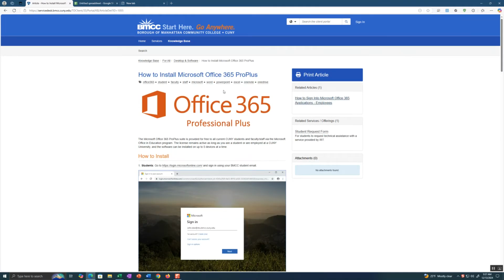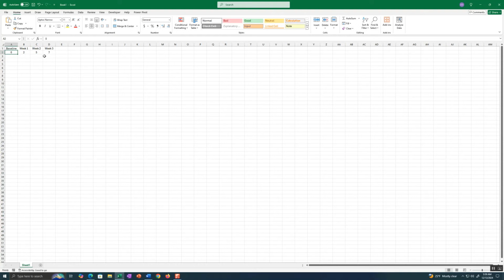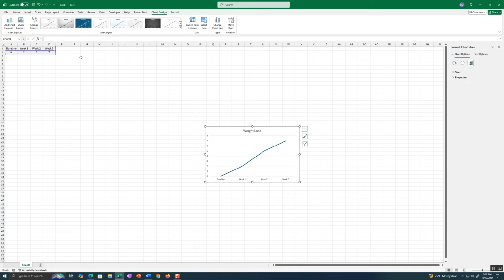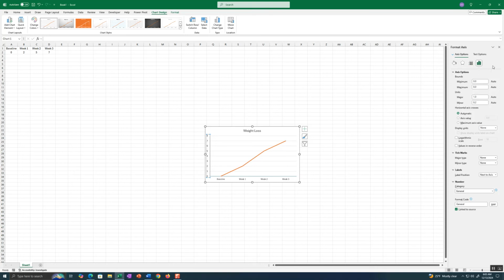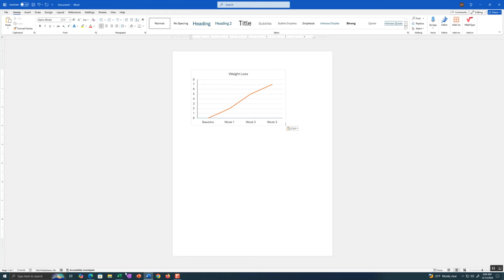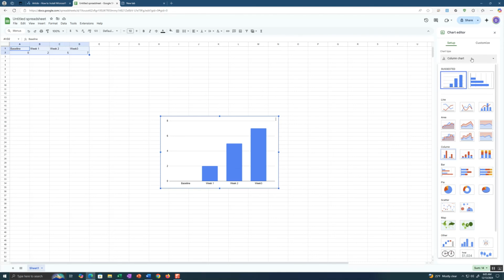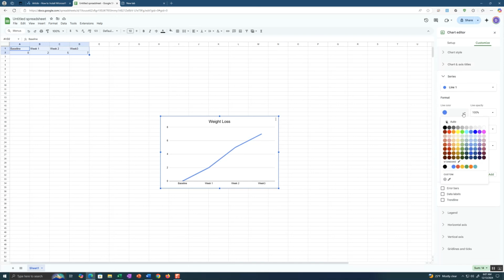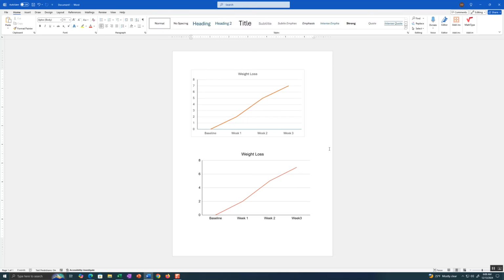PSY 100 Constructing a Line Graph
Very Basic Line Graph construction in Excel and Google Sheets